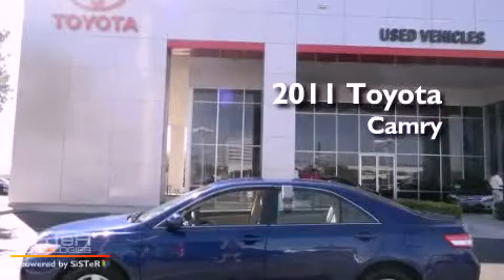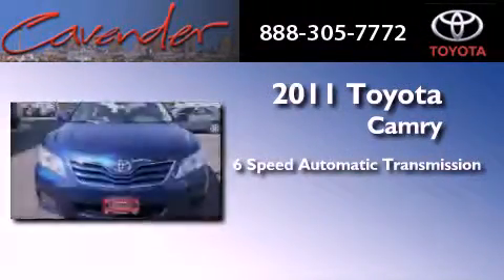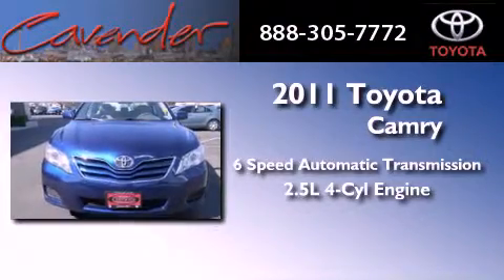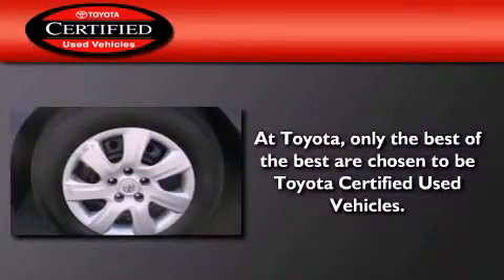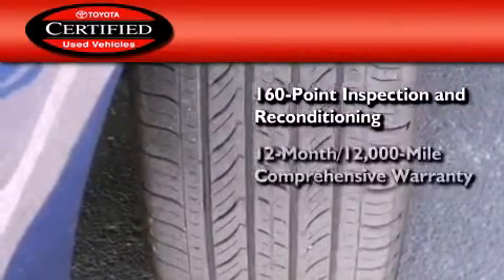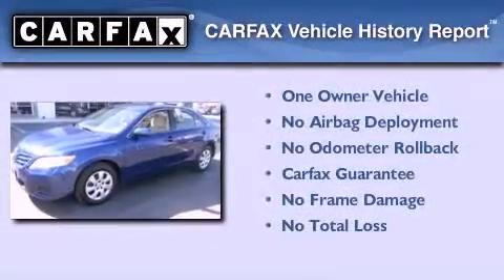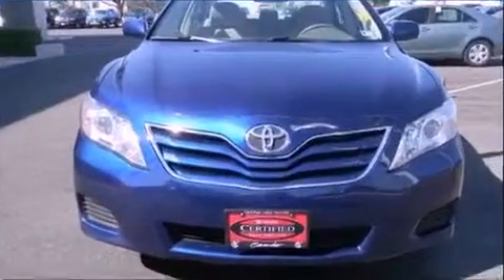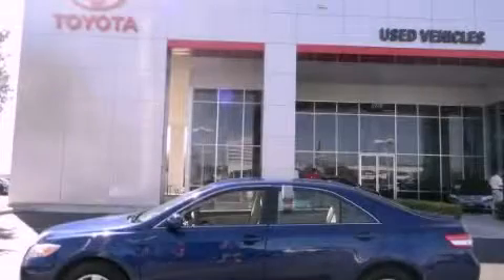2011 Toyota Camry Certified San Marcos TX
Year : 2011
 Make : Toyota
 Model : Camry
 Engine : Gas I4 2.5L/152
 Trans . : Automatic
 Exterior : Blue Ribbon Metallic
 Miles : 27,788
 Interior : Gray
 Stock : 15973P

 5730 N.W. Loop 410

 2011 Toyota Camry San Antonio Texas